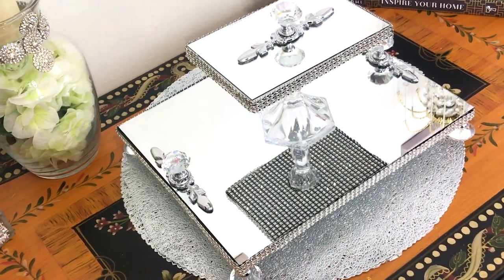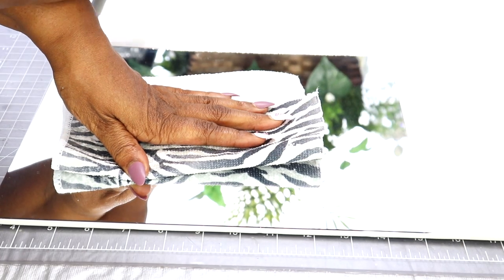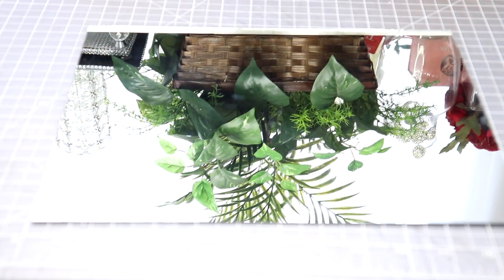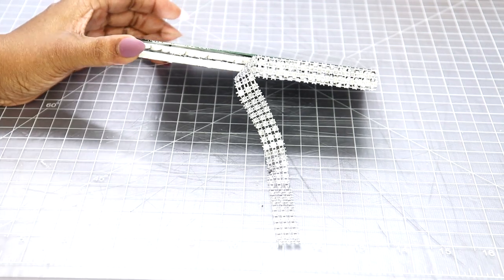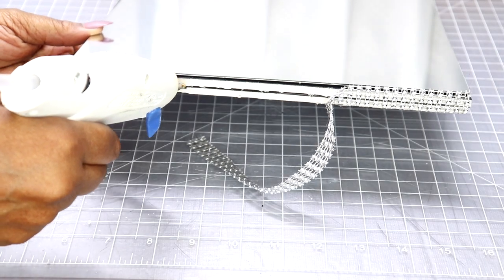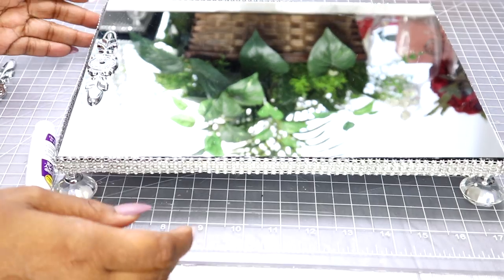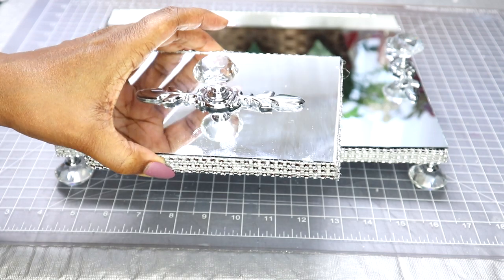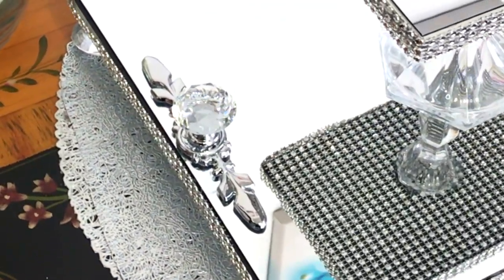DIY Room Decor DIY Room Decorating Ideas DIY Accessories 2 Tiered Crystal Mirror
DIY Room Decor DIY Room Decorating Ideas DIY

It’s just for diy's and home decor inspirations only.  Also I will be

DIY ROOM DECOR DIY ROOM DECORATING Accessories Ideas
DIY 2 Tiered Display Mirror

Hey Guys, thanks for joining me today. I pray that you all are Healthy safe and blessed.  I thank everyone who’s on the front lines to fight this health crisis that plagues us. I salute all the Medical health professionals on the front lines, thank you for your service. I pray for your health, and your safety. God Bless.  I appreciate it.

5 Pcs 4.7 Inch Dresser Knobs/Pull Handles - Clear Crystal Glass Decorative Knobs with Silver-tone Plate

Elmer's Foam Boards, 11 x 14 Inches, Black/Black Core, 4-Count

Bling Rhinestone Diamond Ribbon

Aleene's Ultimate Multi-Surface Adhesive (Pack of 3)

Beaditive Thread Cutters/Sewing Scissors (3-Piece Blue Handle Set)

Utility Cutter

Hakko CHP 3-SA Stainless Steel Non-Magnetic Precision Tweezers

*Candle holder I picked up from my Thrift Store

🔴Often, during my diy's you'll see me use my hot glue gun & glue sticks to assemble my projects, however if you would like your projects to have a  permanent hold, you can use E6000, Gorilla Epoxy, Aleene's The Ultimate or any other adhesive that has a strong hold. Always use strong adhesive products in a well ventilated room.